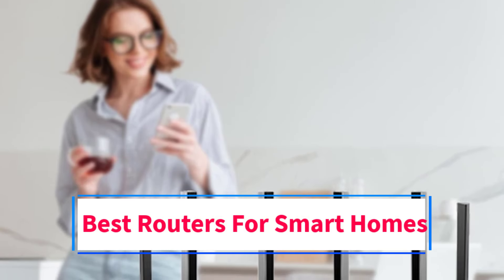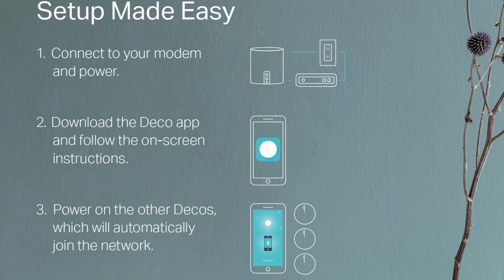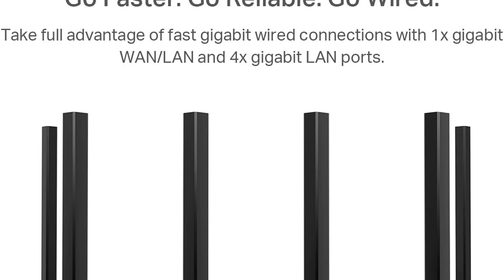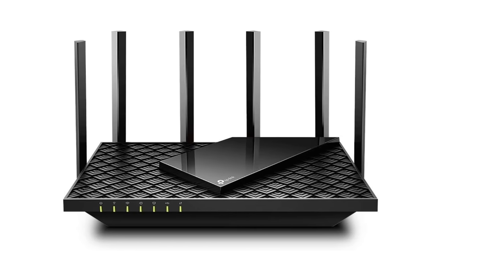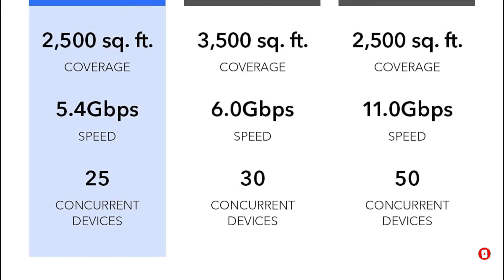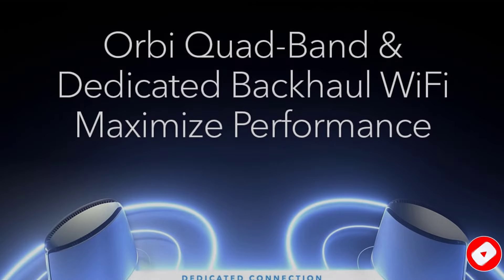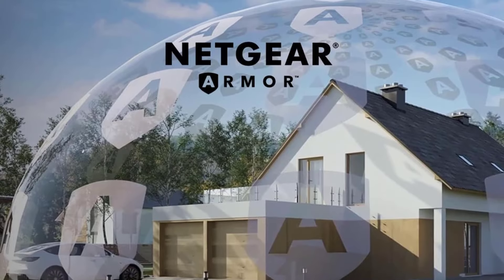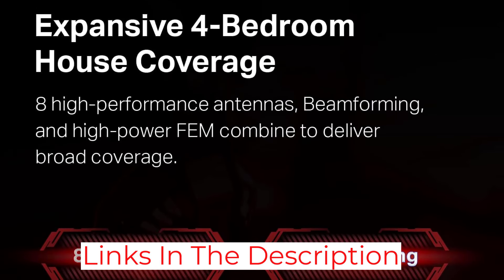✅Best Router for Smart Home and Gaming - Best Router for Smart Home With Many Devices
In this video, we listed the Best Router for Smart Home that are available on the market for their true quality, actually, I tried to make the list based on their popularity quality-price durability user opinions and more.